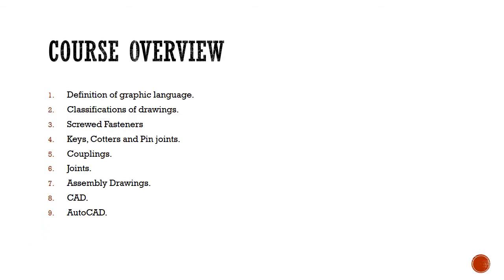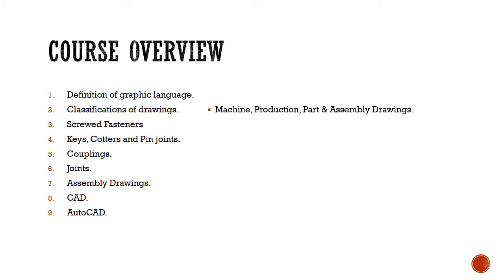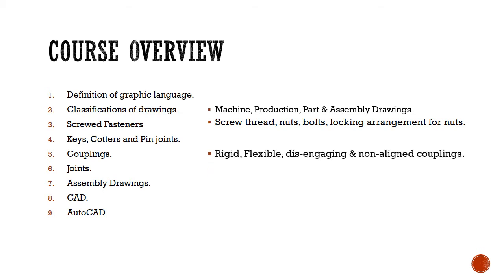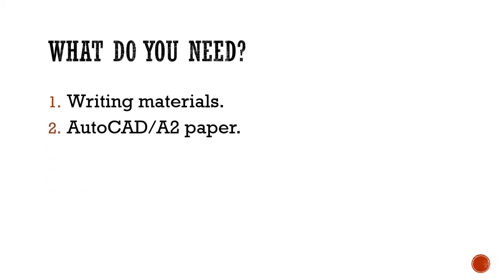Machine Drawing: Overview.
Good day, Alohomora Academy presents Machine Drawing: Overview by Bolomope F. B. In this course, we're going to go over these several topics:
Definition of graphic language.
Classifications of drawings.
Screwed Fasteners
Keys, Cotters and Pin joints.
Couplings.
Joints.
Assembly Drawings.
CAD.
AutoCAD.